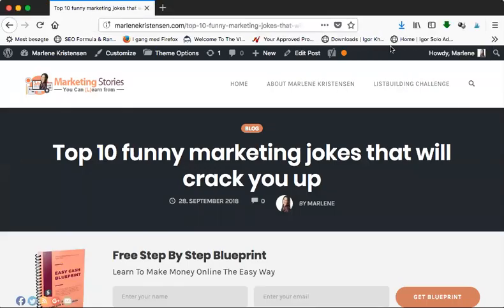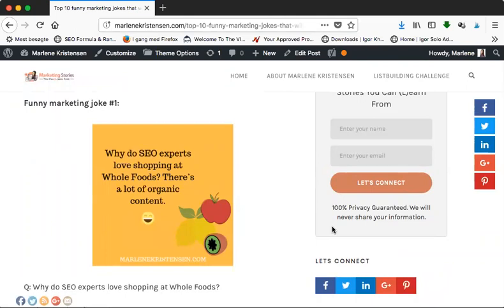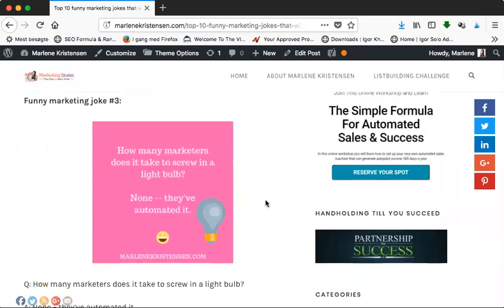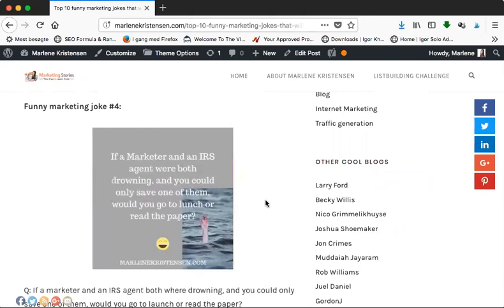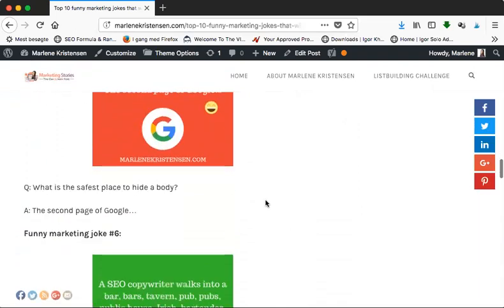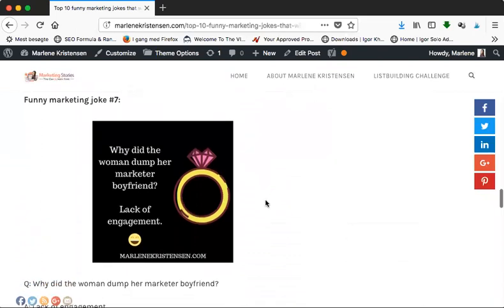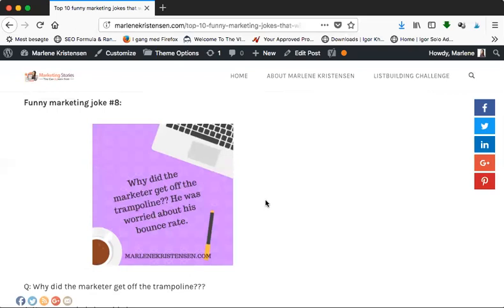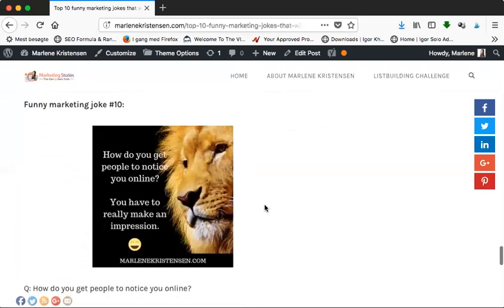Marketing jokes - Have a blast get my top 10 funny marketing jokes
So why does life and business always have to be so serious? If you can’t have fun in your everyday life it’s just not worth it.

Here are my top 10 funny marketing jokes that will crack you up and make sure you are having fun today 🙂

Please share any funny marketing jokes you have in the comments below.